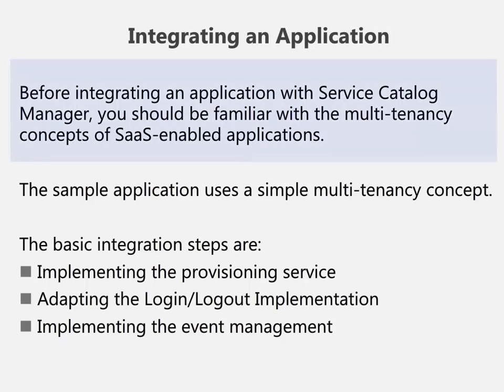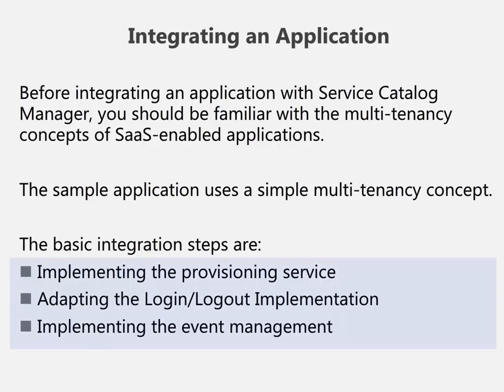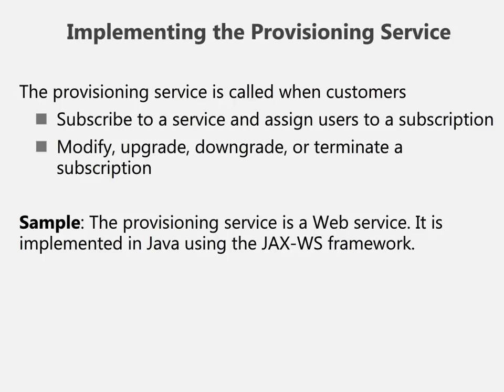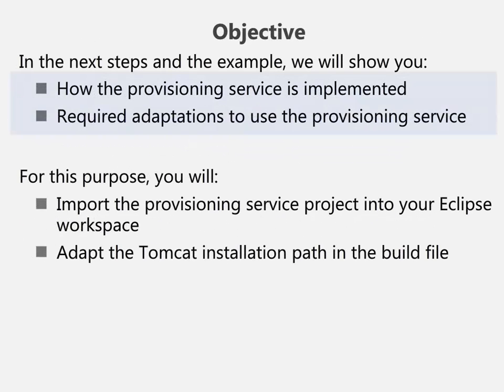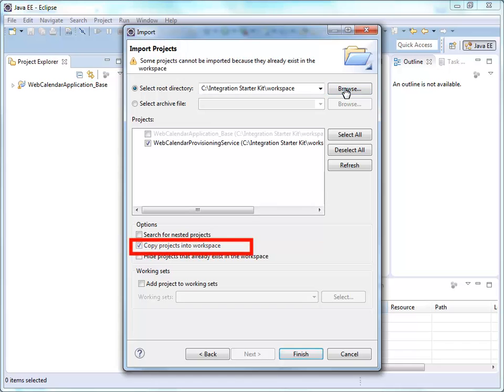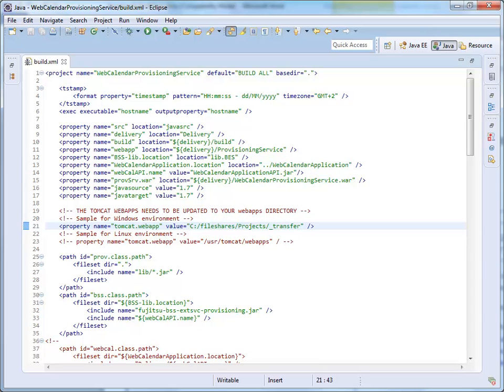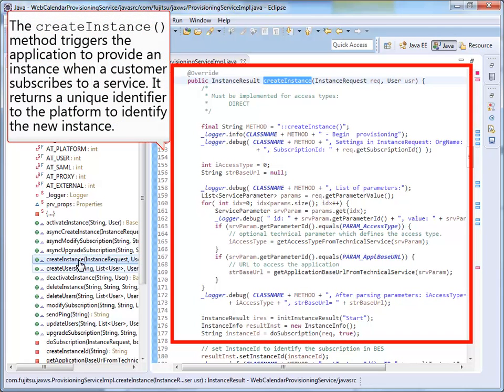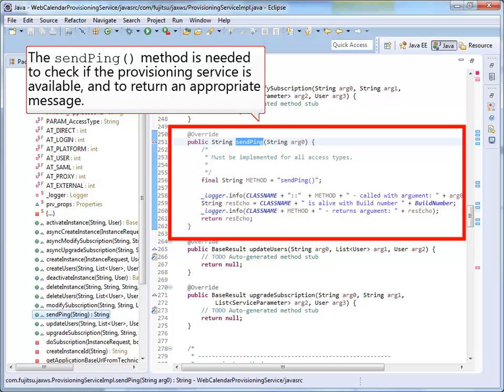Implementing a Provisioning Service (SaaS 3, Login access)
In this video tutorial, we lead you through the process of implementing a provisioning service for the sample application using the Login access type (Find the step-by-step wizard
The learning material is currently based on the predecessor version of Open Service Catalog Manager, Fujitsu Service Catalog Manager version 15.3.2.